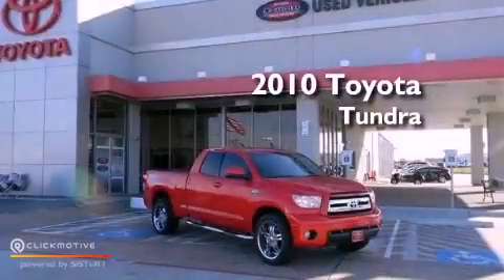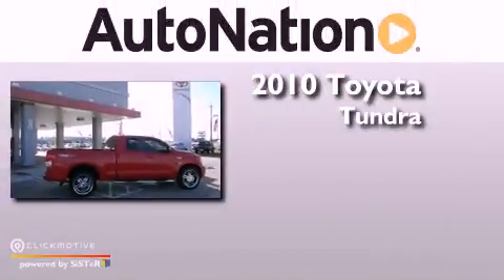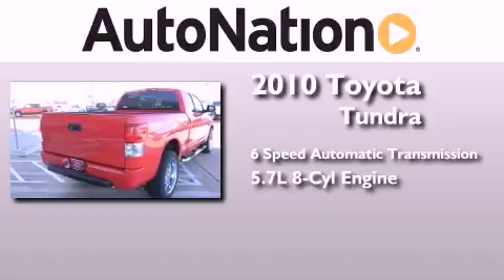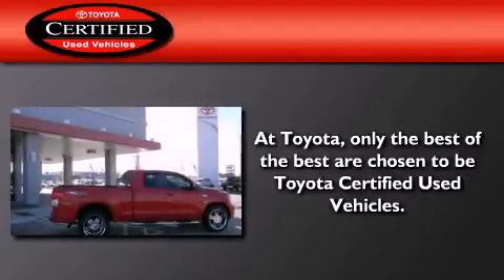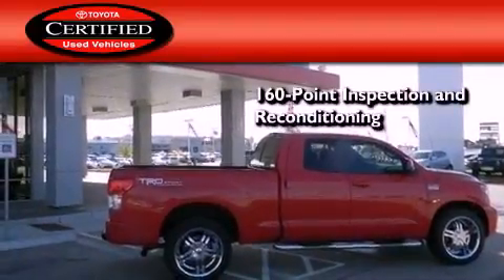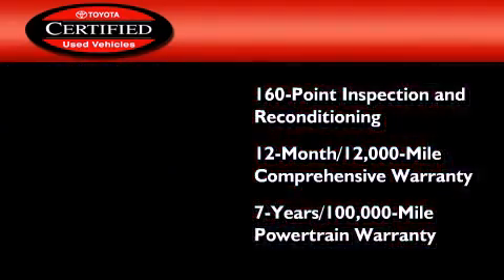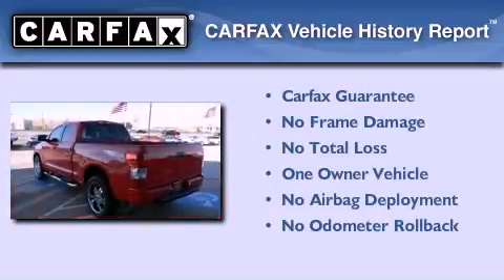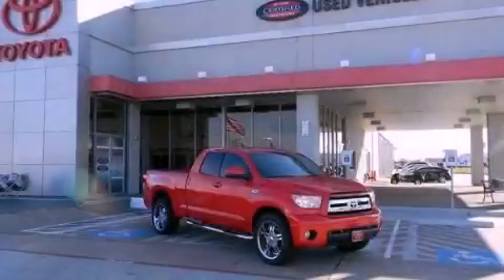2010 Toyota Tundra 2WD Houston Texas 77034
Year : 2010
 Make : Toyota
 Model : Tundra 2WD
 Engine : Gas V8 5.7L/346
 Trans . : Automatic
 Exterior : Red
 Miles : 38,579
 Interior : Black